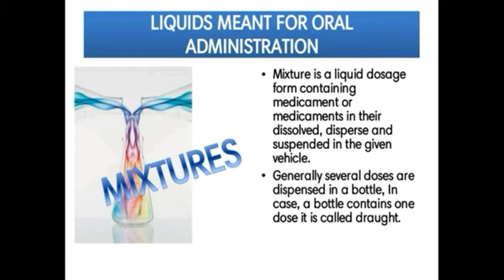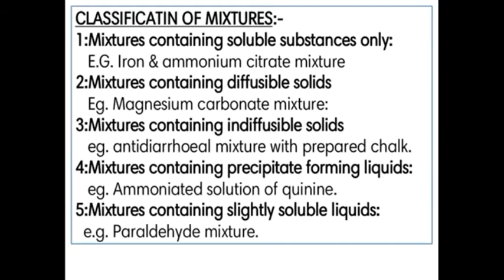Liquid Dosage Form